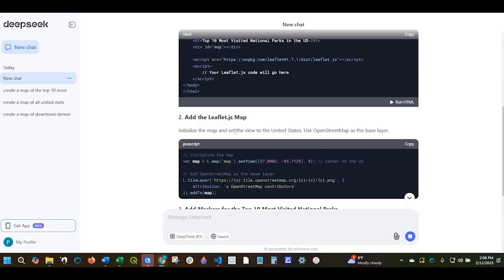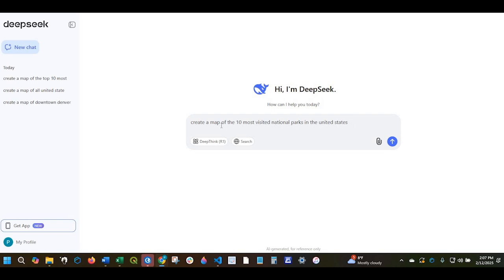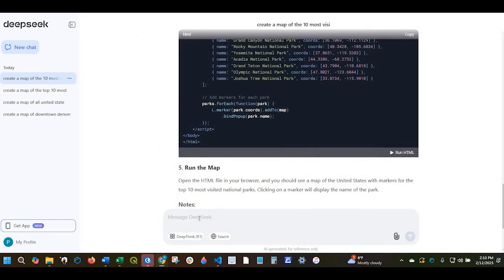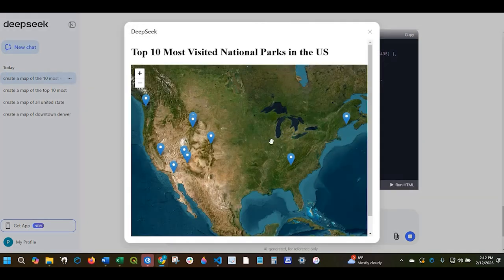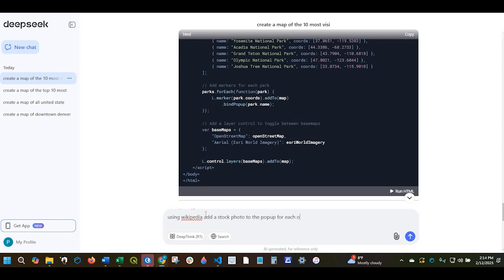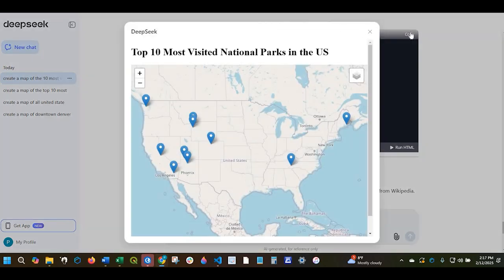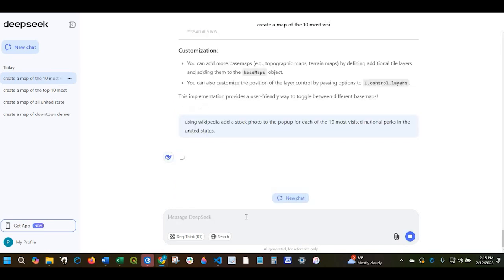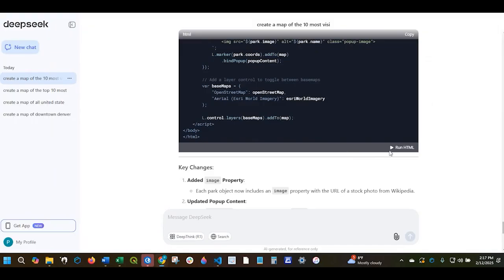DeepSeek AI Made Map Creation Actually Easy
In this tutorial, I'll demonstrate how DeepSeek AI helped me to create an interactive map! I'll also show how you can use the DeepSeek AI generated code in Visual Studio Code.